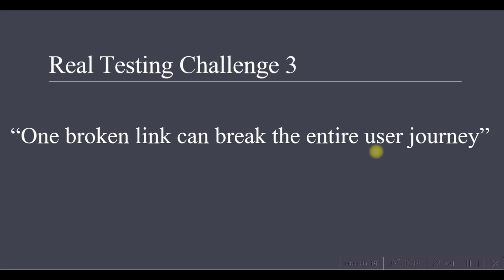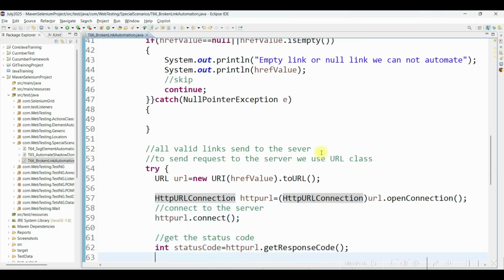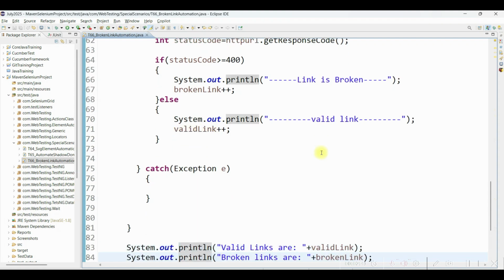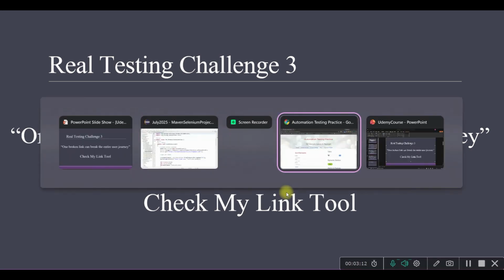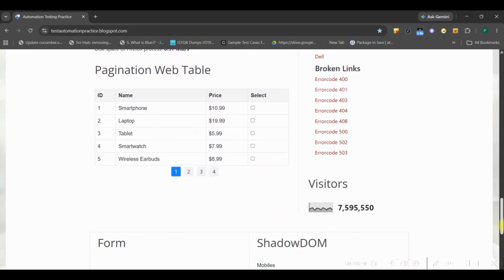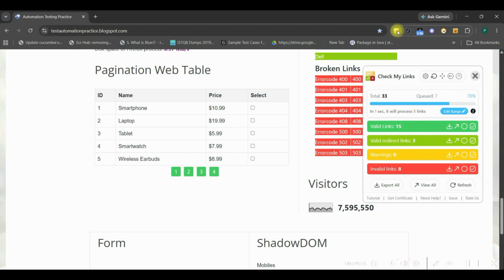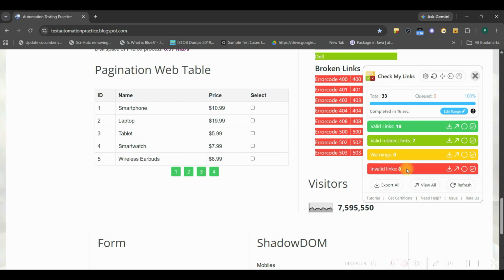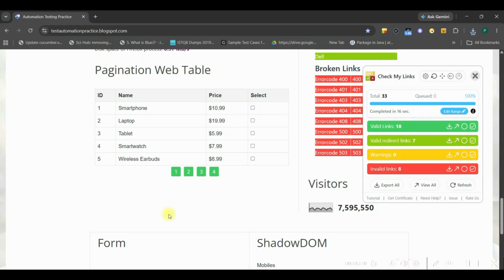Find Broken Links Like a Pro Using Check My Links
🔗 Tired of manually checking every link on your website? In this video, you'll learn how to use the Check My Links browser extension to quickly identify broken links, redirects, and invalid URLs on any web page.

Whether you're a QA Engineer, Manual Tester, Automation Tester, Developer, SEO Specialist, or Website Owner, this free tool can help you improve website quality, save time, and ensure a better user experience.

📚 In this video, you'll learn:

✅ What is Check My Links?
✅ Why broken link testing is important
✅ Common challenges faced during link validation
✅ How Check My Links solves these challenges
✅ Live demonstration of the tool
✅ Best practices for effective broken link testing

This video is part of my "Software Testing Secrets: Solving Real QA Challenges" playlist, where I share practical tools, techniques, and real-world solutions to help software testers become more productive.

Thanks,
Priyanka Nigade